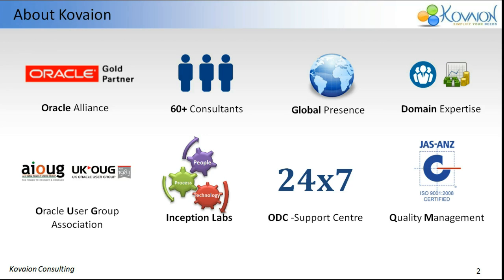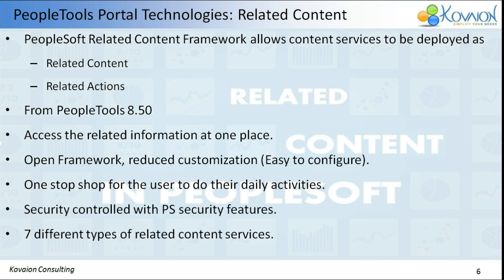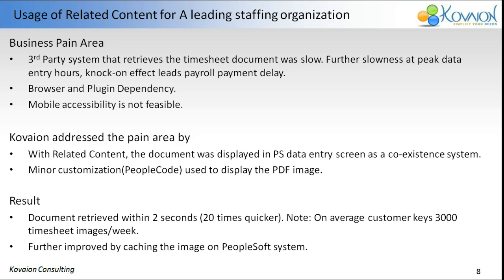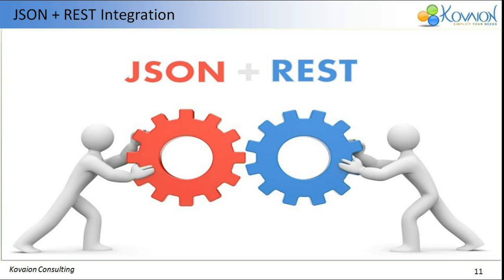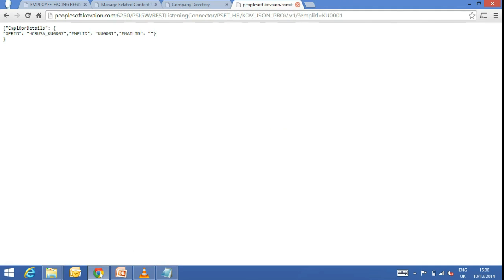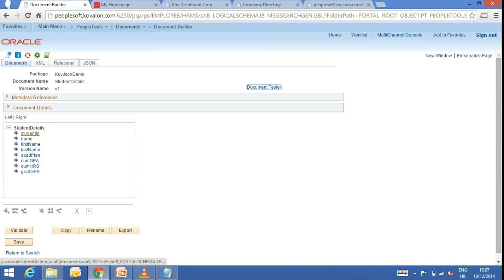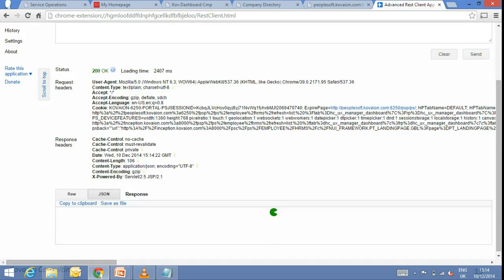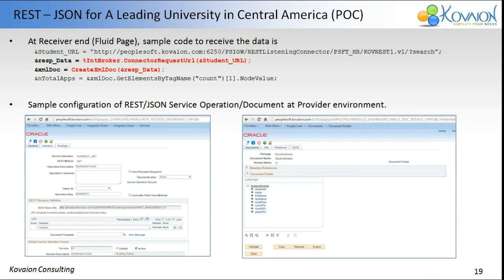Kovaion_Consulting_PeopleSoft_8.5x_The_New_Experience_UKOUG_Dec2014